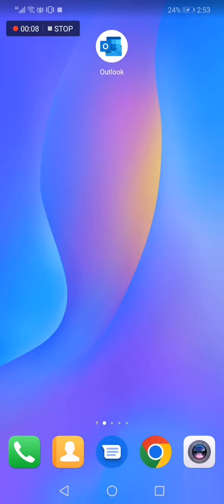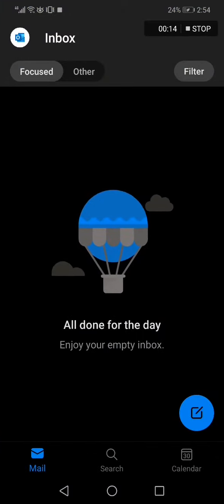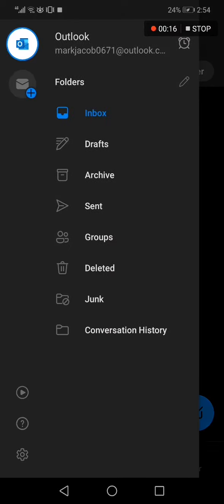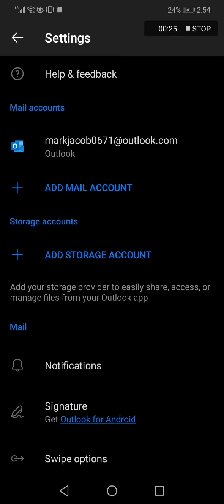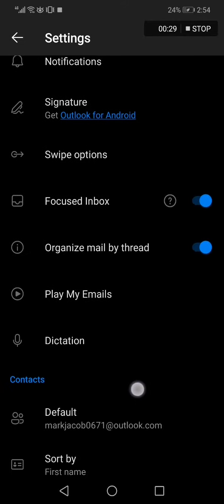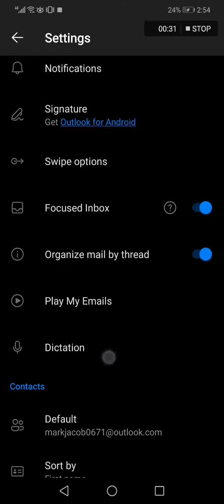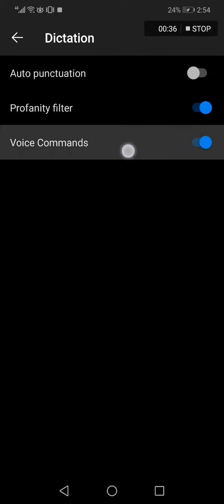How To Turn ON / OFF Voice Commands on Microsoft Outlook Email Mobile App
My idols on YouTube:
Mike Vestil
Ali Abdaal
biaheza
Kevin David
Incognito Money
Sara Finance
Everyday Money
Channel Makers
Vidiq
SuperHumans Life